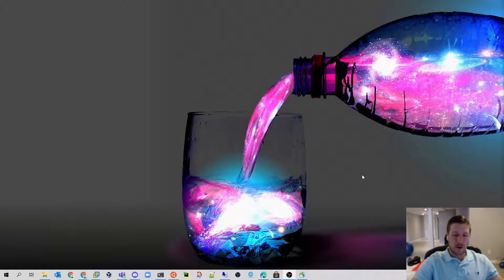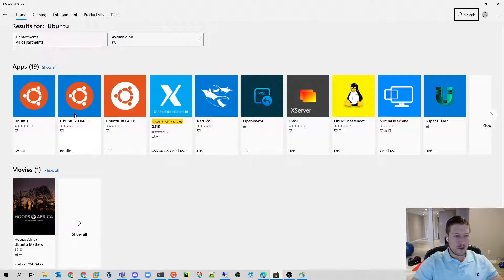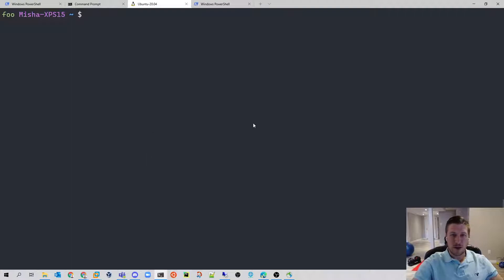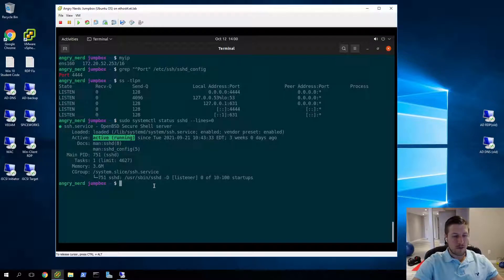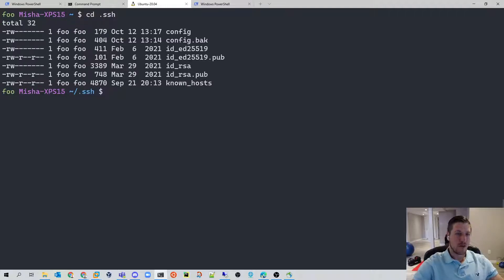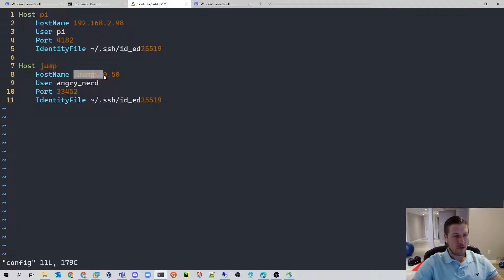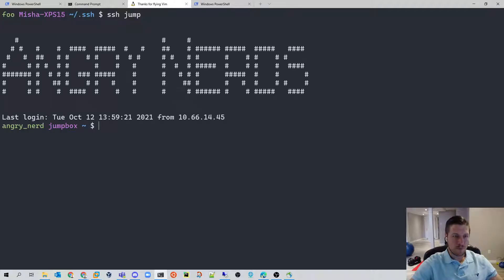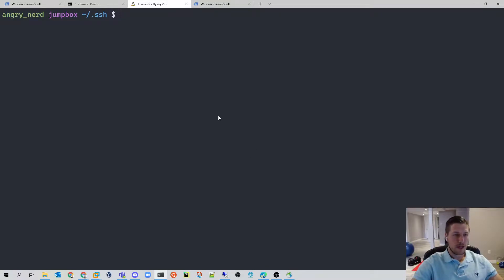Emerging Tech course: Linux Jump box setup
How to setup a Linux jump box server
1.) Install a Linux Server of your choice
2.) Setup networking and get a static ip
3.) Install OpenSSH-server if its not already installed
4.) Make sure the service is running and listening on the port you configured
5.) Message the Instructor the IP address + port number, he will setup a forwarding rule and give you a new port number thats forwarding to your server.
6.) Check the IP of the schools ET_R1 address using nslookup
7.) setup an SSH config file in your home directory ~/.ssh/config with 600 permissions
8.) enjoy easy access